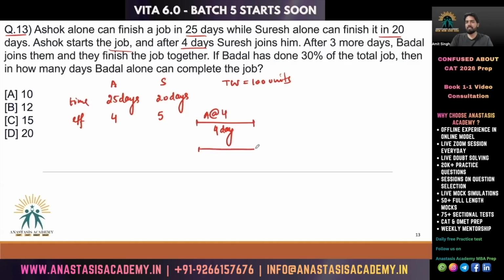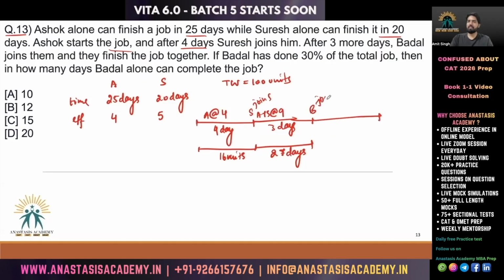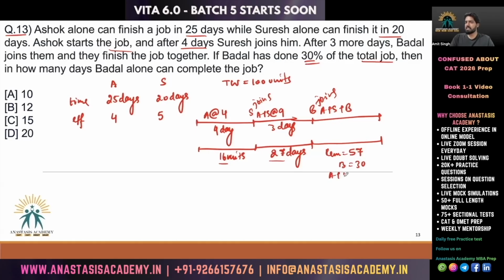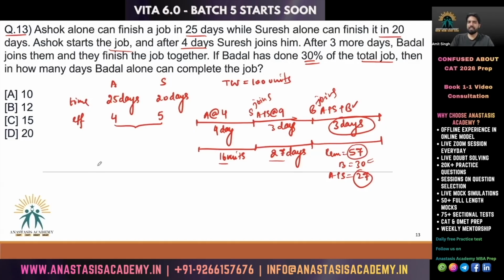Question 52| Quant Question of the Day-Try Solving This in Under 2 Minutes | CAT | XAT | NMAT | SNAP